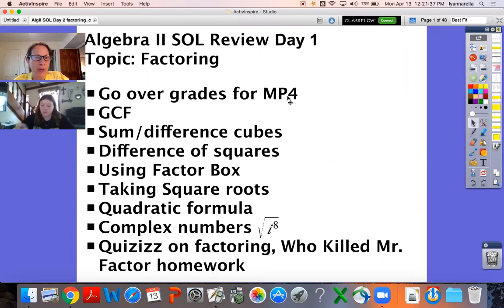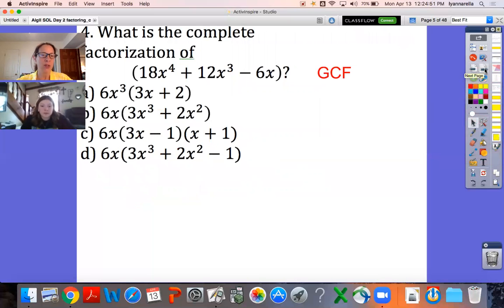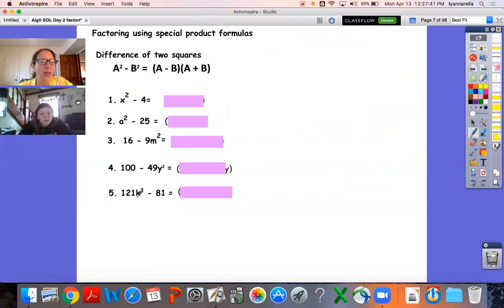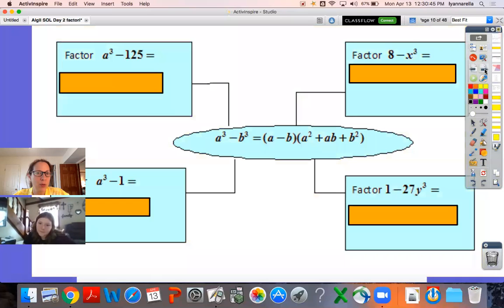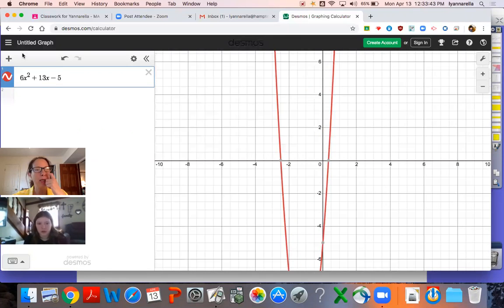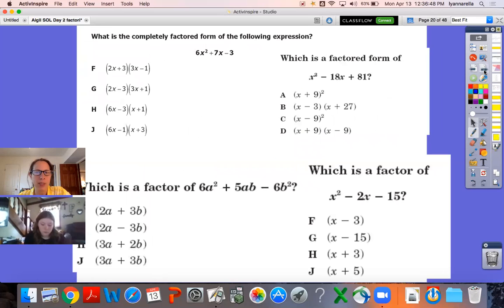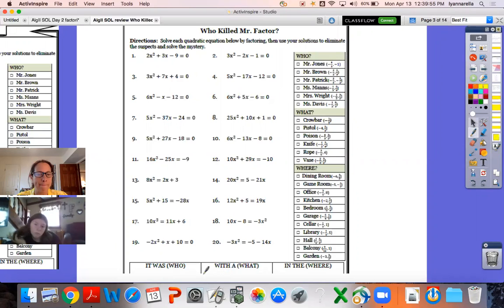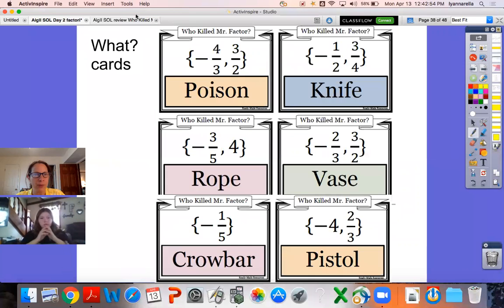G2 class 4 13 Factoring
SOL Review Day 1: Factoring
Review GCF, shortcuts (diff. squares, perfect square trinomial, sum/diff cubes), factor boxes, quad formula, complex numbers.